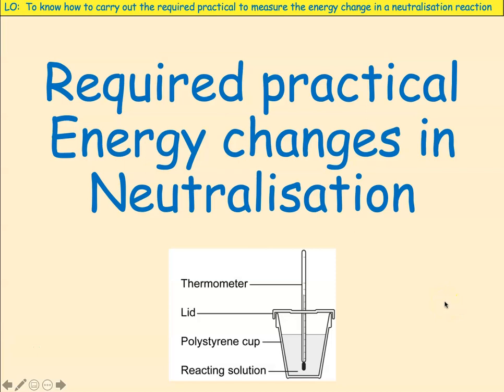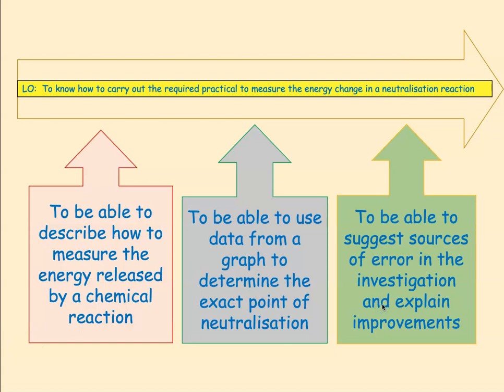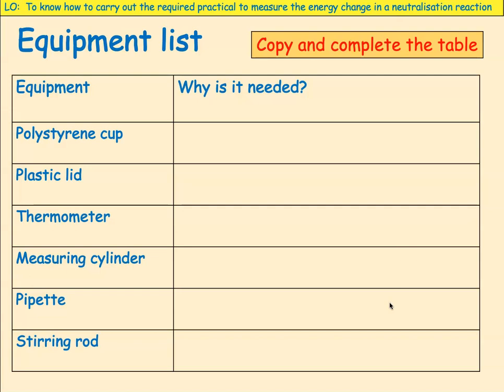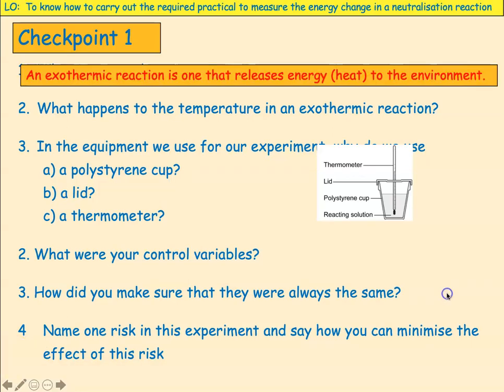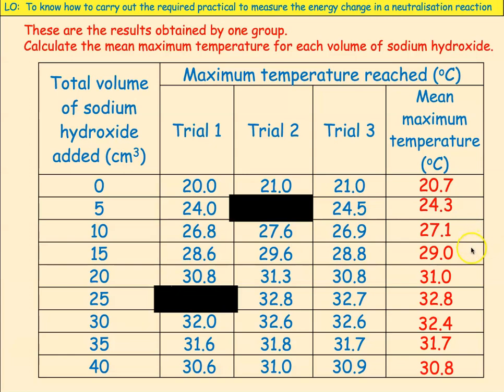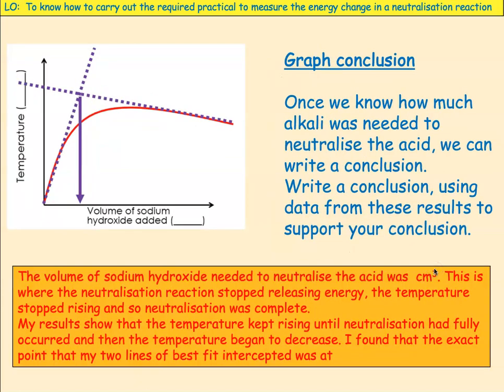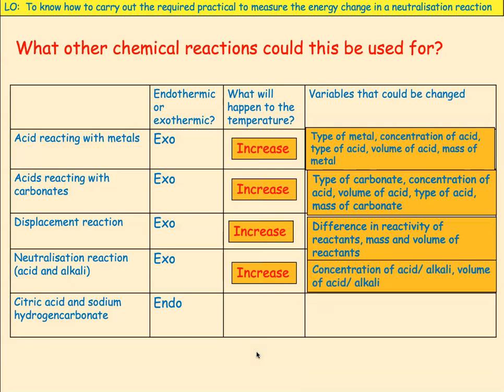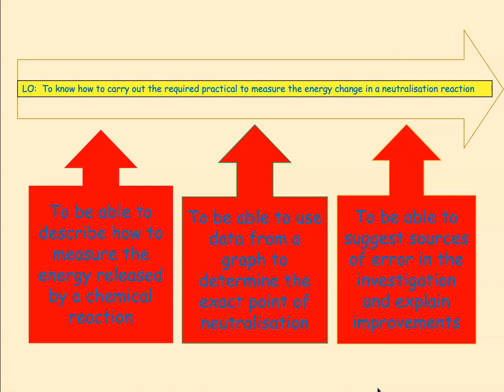Required Practical - Energy Changes in Neutralisation